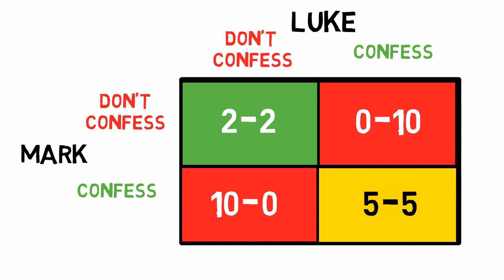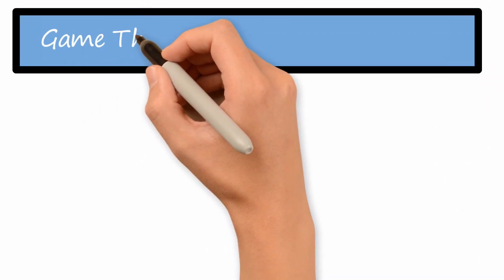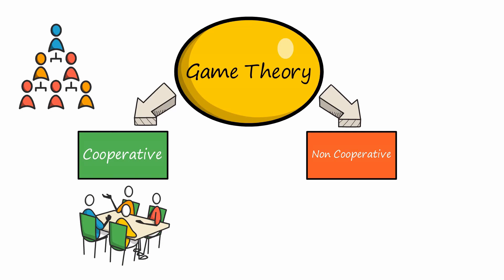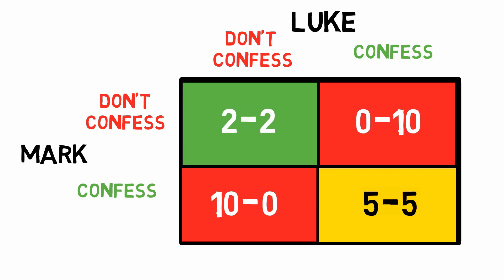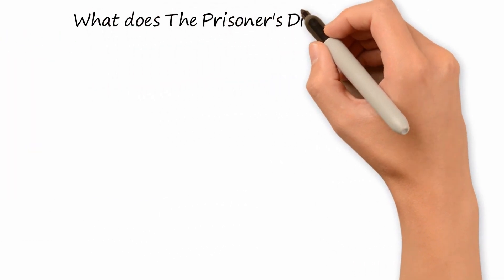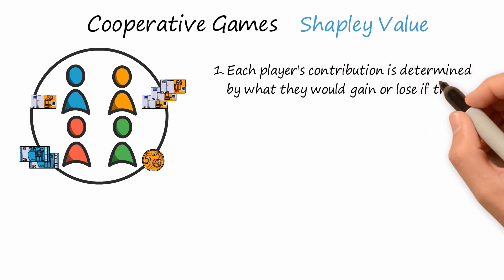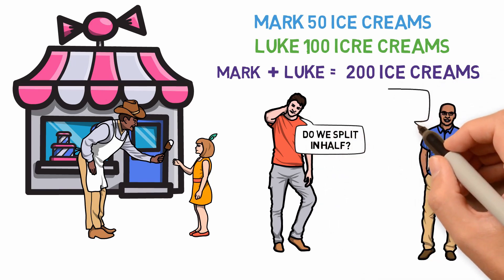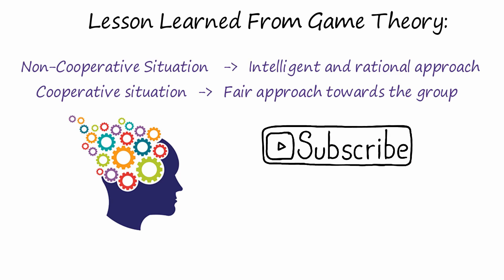Game Theory: How To Win At The Game Of Life With A Scientific Approach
When we find ourselves making important decisions in our daily lives, too often we let our emotions influence our choices even when we know it is wrong. One of the biggest problems nowadays is the inability of many people to analyze a problem analytically and rationally, thus finding themselves making most of their decisions solely trusting their instinct. The problem here is that making instinct-based decisions should be our last resort, and should be done in absence of objective information that would allow us to make a rational and calculated decision. Making decisions on instinct is often a lazy way of acting on something. In fact, almost all bad decisions, the ones that end up getting us into trouble, are those made on an emotional, rather than on an analytical basis. In this video I am going to talk about Game Theory, what it is and what it's for, and finally we're going to see in which fields this approach can help us make the right decisions in everyday life, without letting our emotions get the better of us.

👨‍🏫 Would you like to make videos like this? I am using this program

👨‍💼 Invest in P2P Lending with BONDORA and receive 𝟓€ 𝐅𝐑𝐄𝐄 𝐓𝐎𝐃𝐀𝐘 (Bondora Reviews

📈 Buy and Sell shares easily and at low cost in over 50 Markets Worldwide with 𝐃𝐄𝐆𝐈𝐑𝐎

Use this code to receive 25$ Bonus: crescita